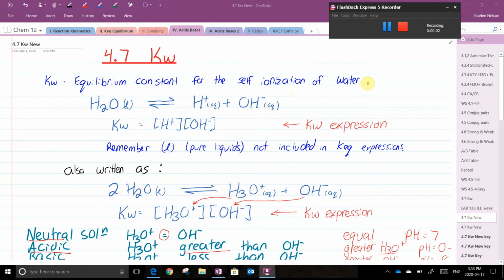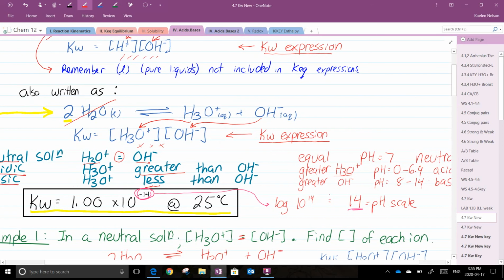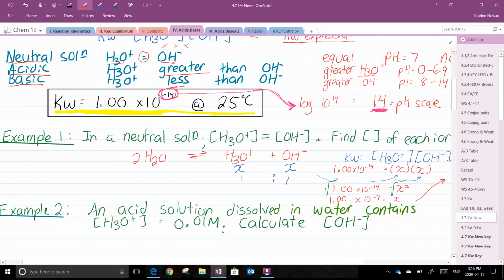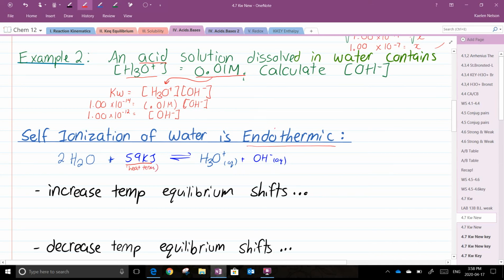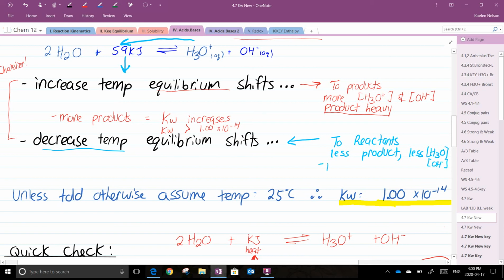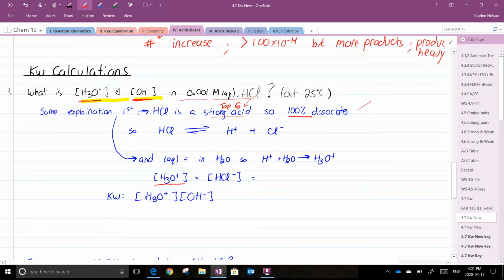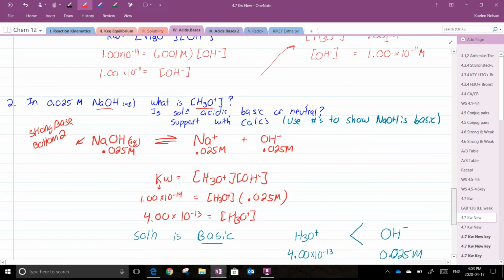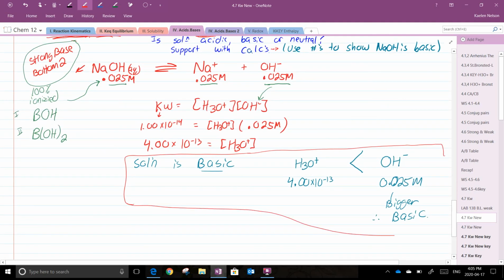Kw Self Ionization of Water